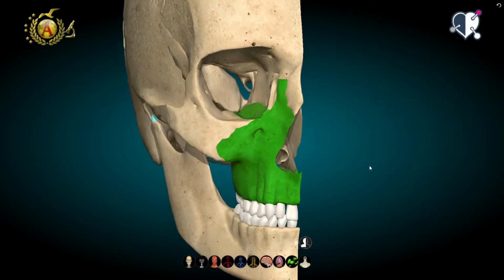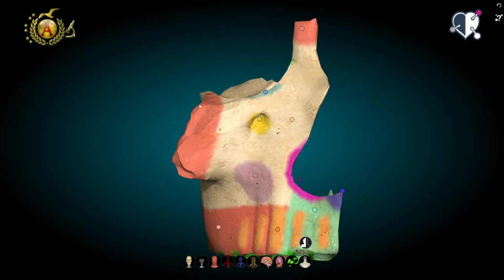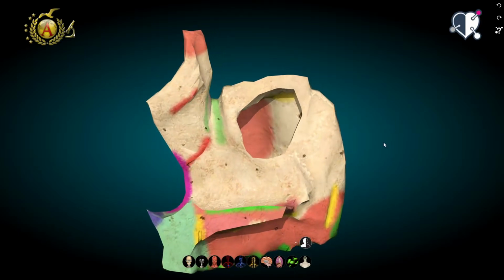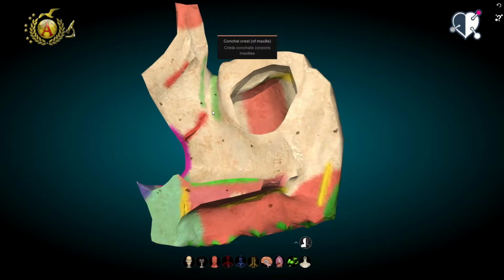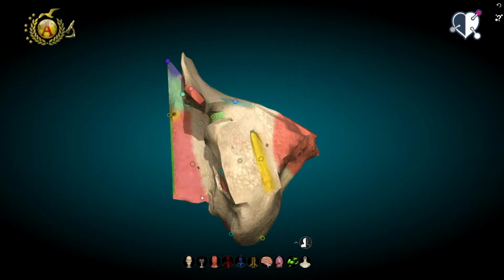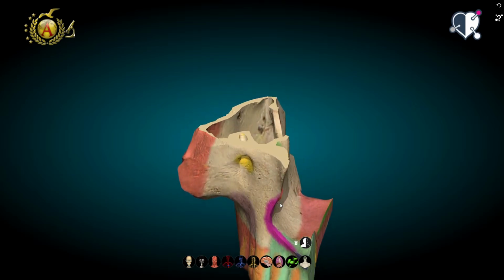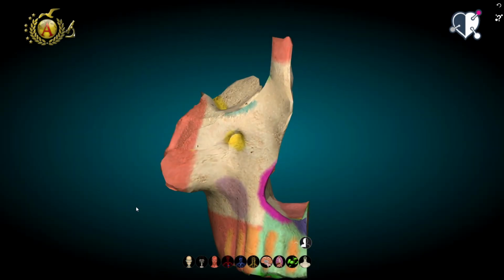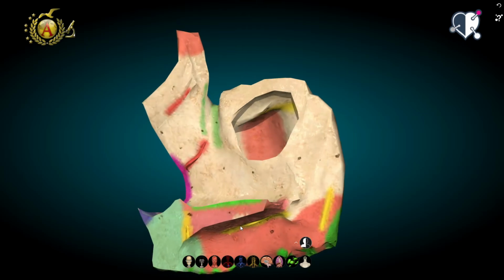Musculoskeletal system - Skull: Maxilla bone